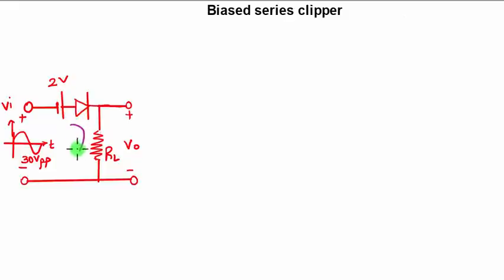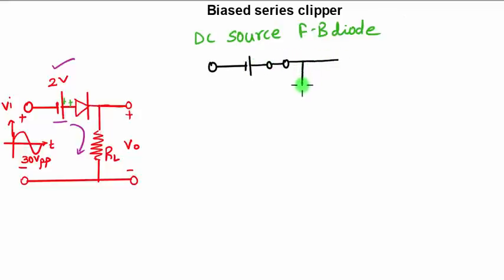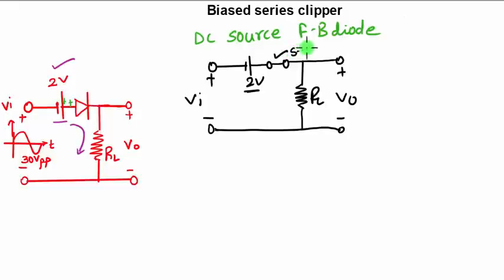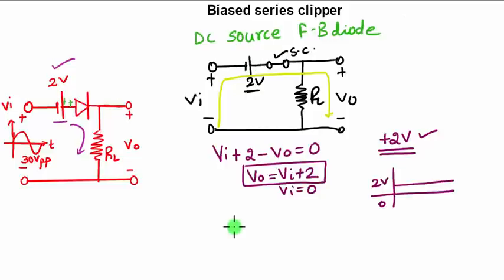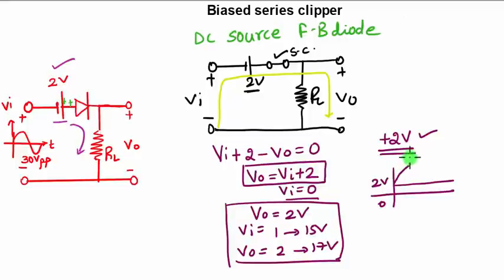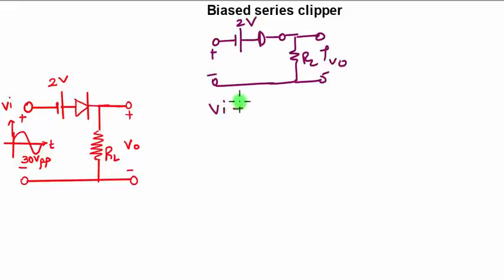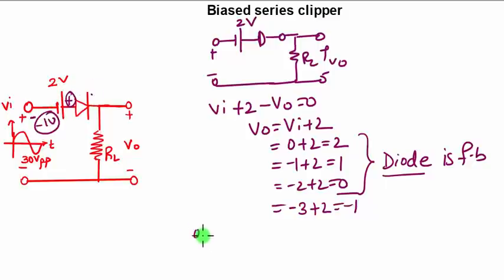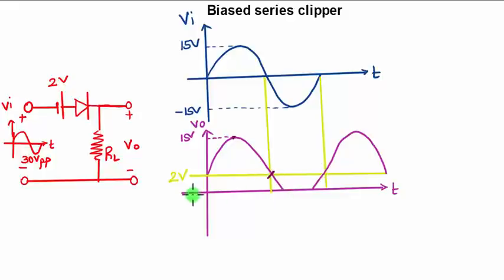M1 | 42 | MU PROBLEM NOV 2015 Q 2A II ON CLIPPER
The video shows to contruct the output waveform for a given circuit.